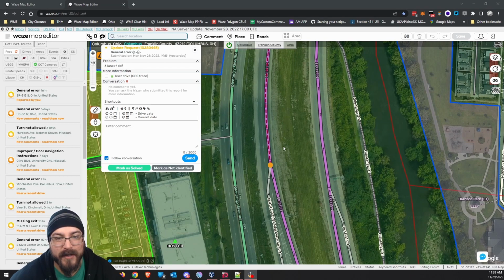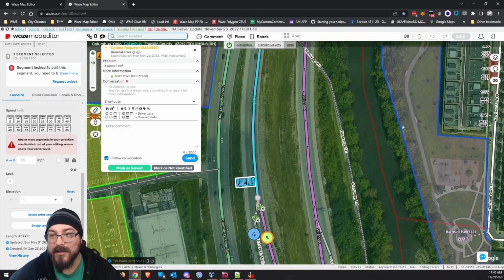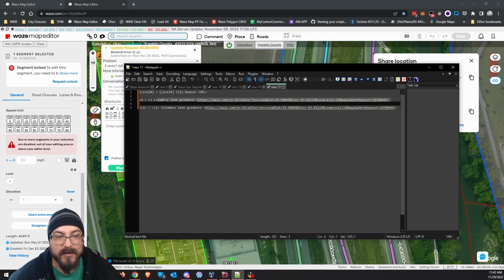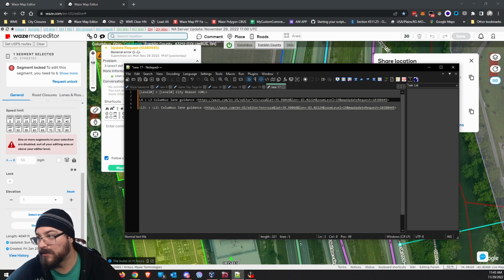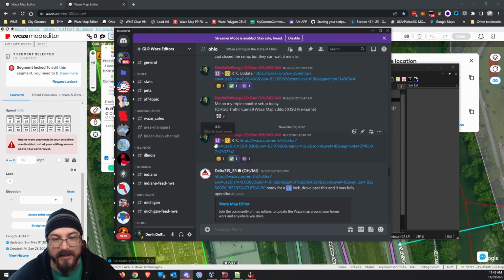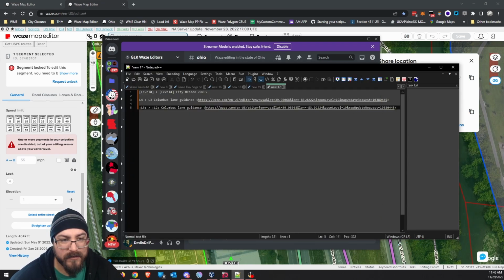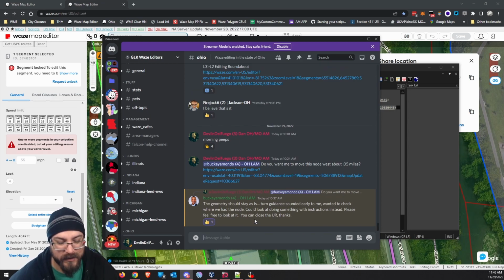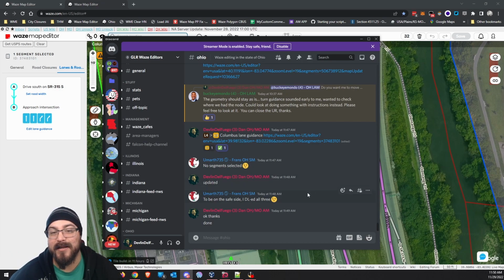Waze Map Editor How to Request A Downlock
In this video I go over how to request a downlock on a segment that is locked higher than your current level.